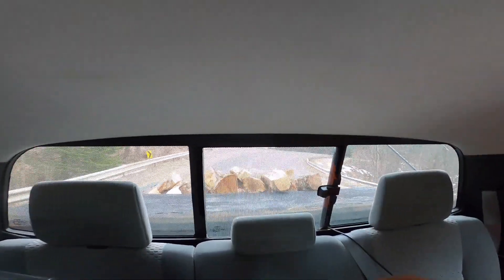A delivery then a wind storm